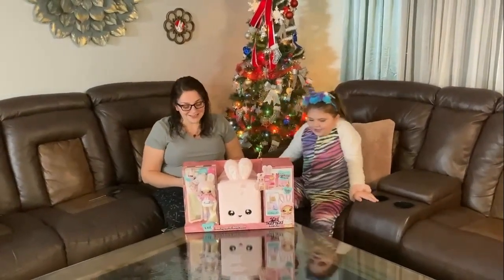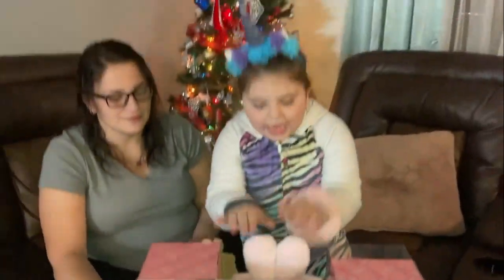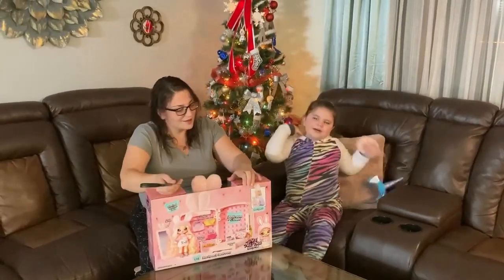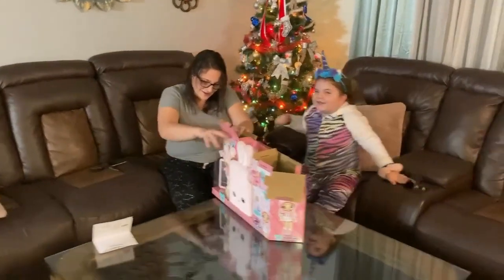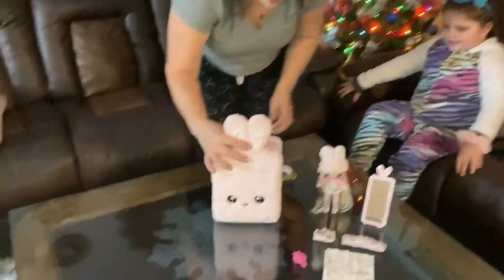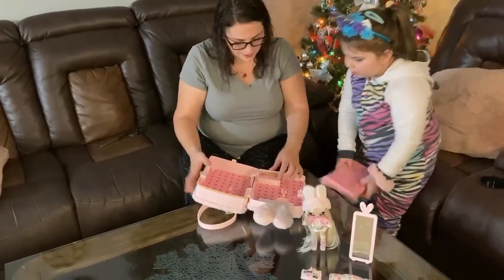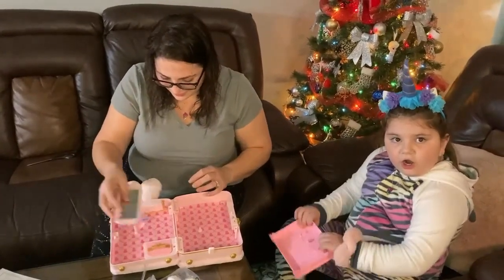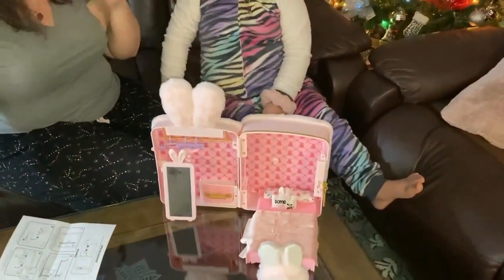Na! Na! Na! Surprise 3-in-1 Backpack Opening With Hanka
This is a 3-in-1: Backpack Bedroom Playset with Storage Closet and Limited Edition Aubrey Heart Doll in an exclusive outfit.  Adorable, fuzzy backpack looks like a pink bunny. Open up to reveal a cute bedroom playset with a real mirror, fold-out bed, closet with working drawers, pillows, blanket and hangers, all with cute, bunny details that match her personality. Exclusive Aubrey Heart doll comes dressed in an exclusive outfit and shoes. She's a beautiful soft fashion doll with gorgeous long hair and a cute, fuzzy bunny hat. This is the doll you want your little ones to have just so much fun with the doll.